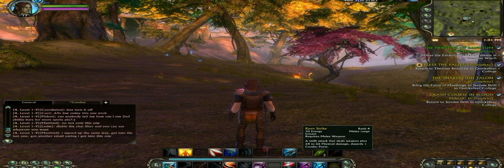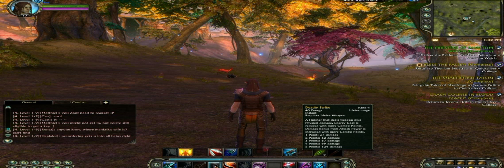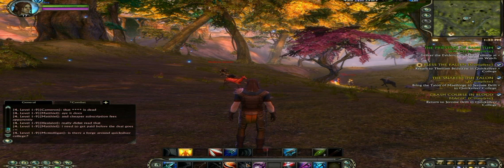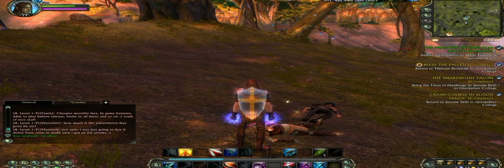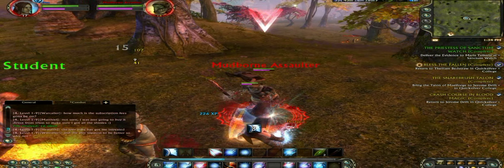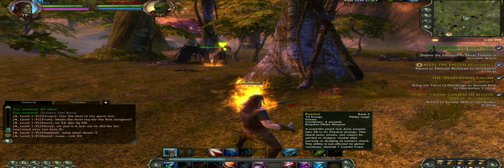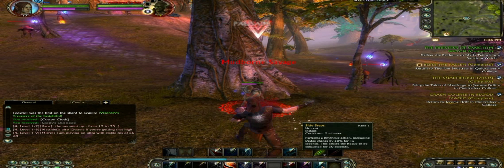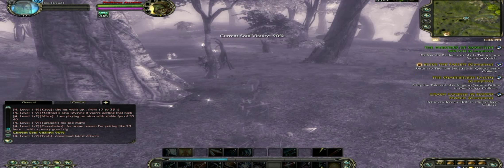Rift beta: Combat system commentary (rogue solo)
In this video I try to explain some of the basics of the combat system in Rift. Well, at least how it is when you play a rogue. I have not had time to experiment with other classes, as I simply enjoy the game too much :).

Footage is from the 6th beta event.